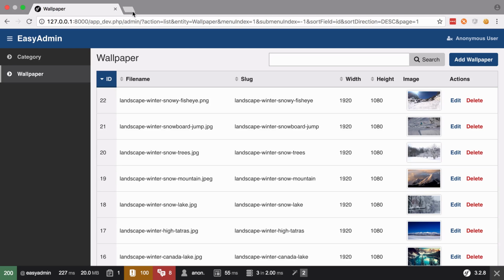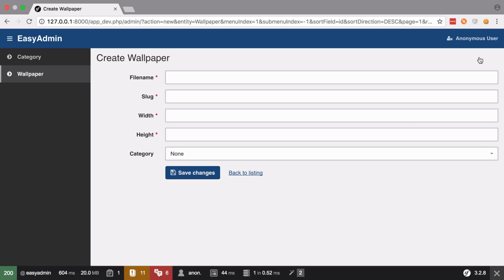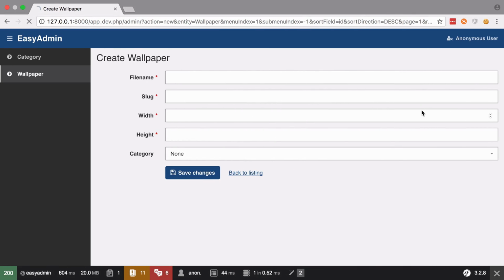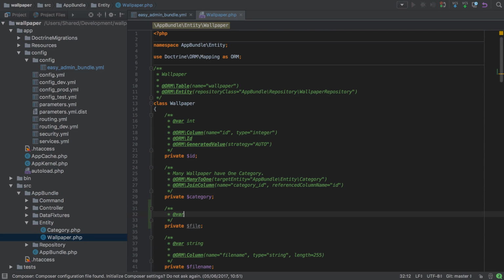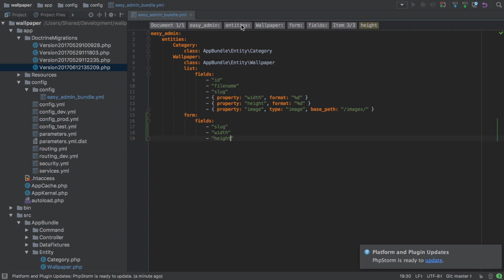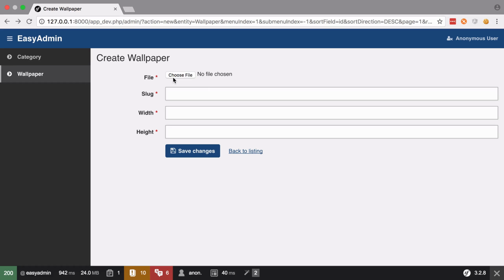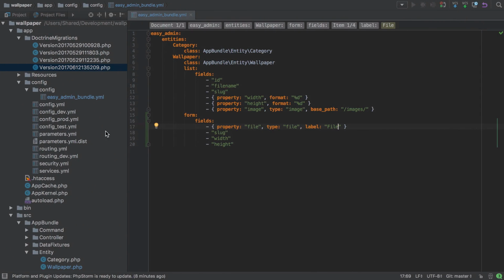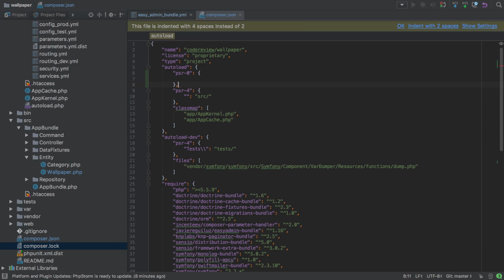[14/38] - EasyAdminBundle - Starting with Wallpaper Uploads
- full video tutorial series and code samples

We're going to want our Admin users to be able to upload new Wallpapers from our Admin Dashboard. To learn more, we're going to do things the hard way :)